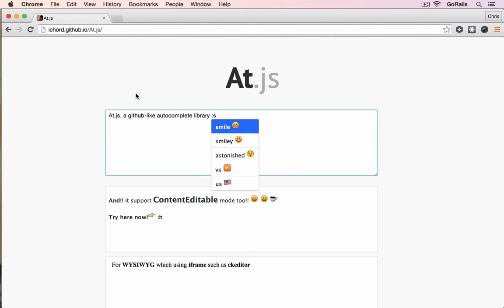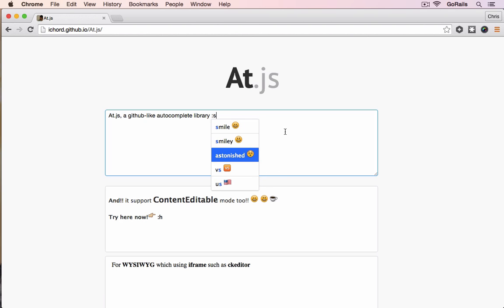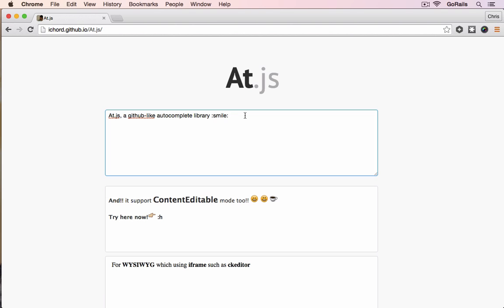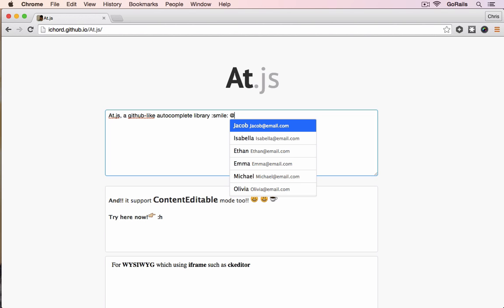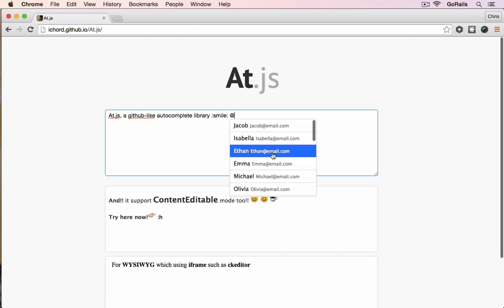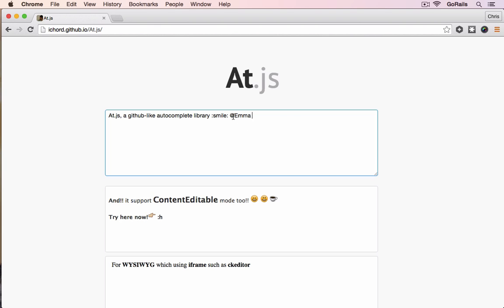Preview | @mentions, autocomplete, notifications, and links from scratch